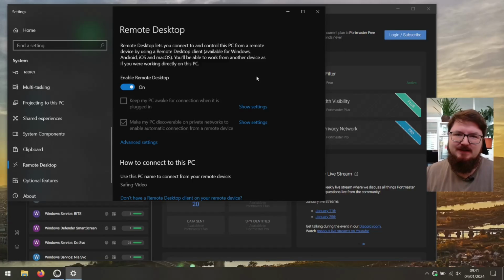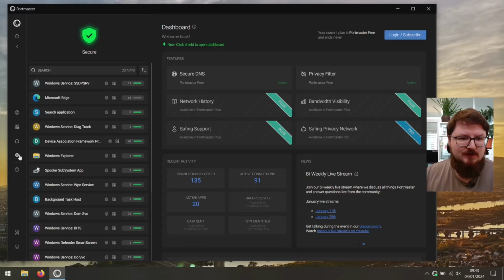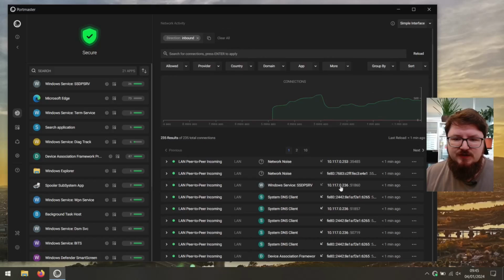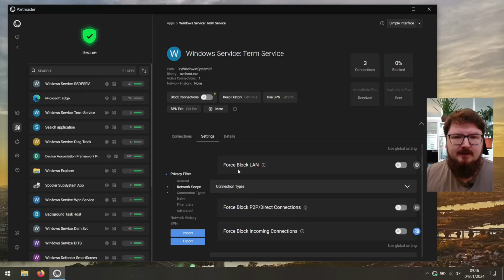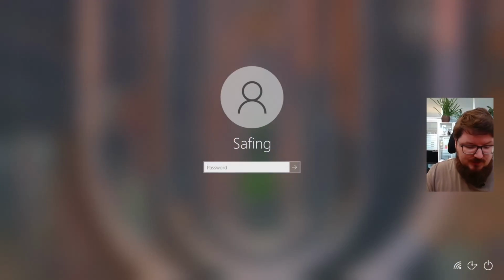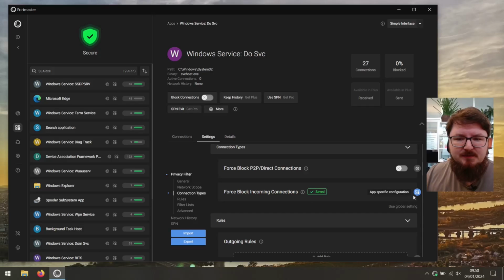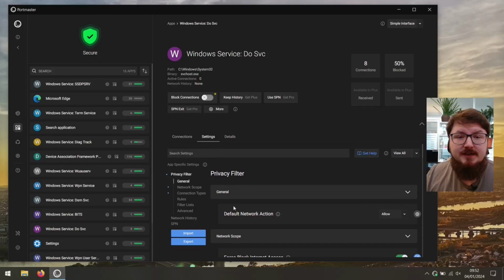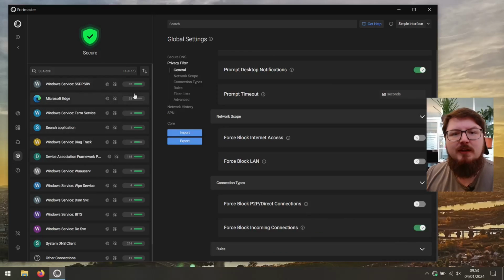Discord FAQ 02 - Remote Desktop with Portmaster on Windows